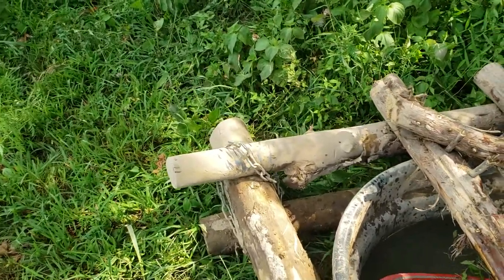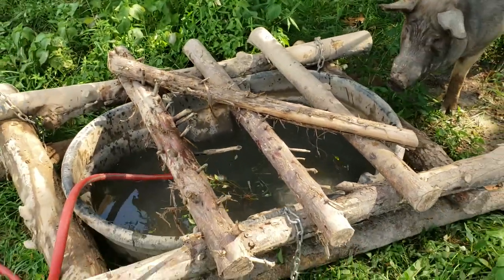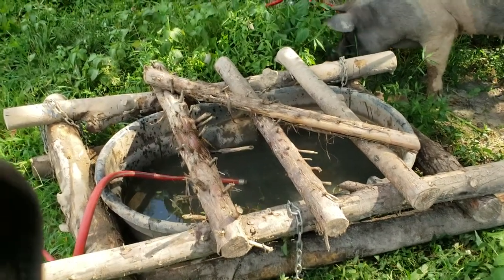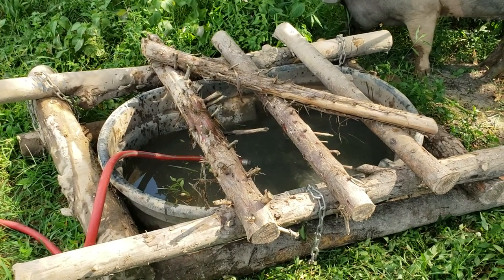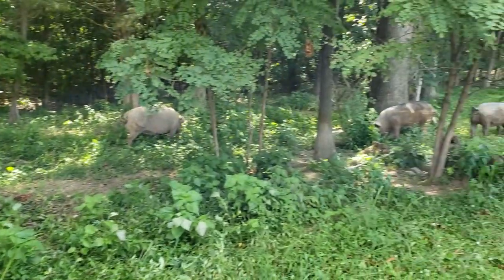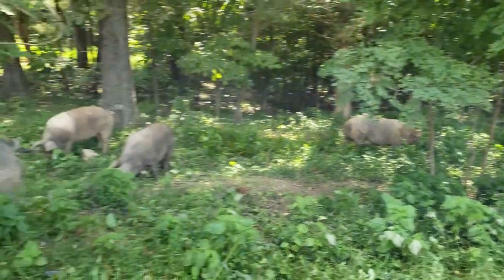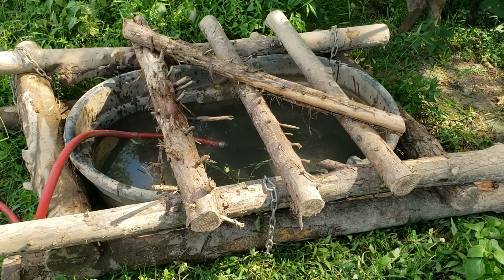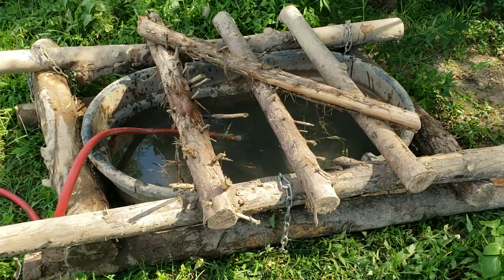Simple large hog water cage.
Keep it simple. Keep it mobile. Keep the big pigs out of the water tank.